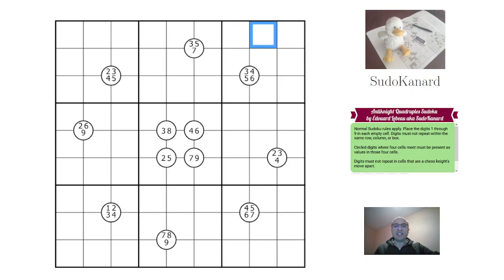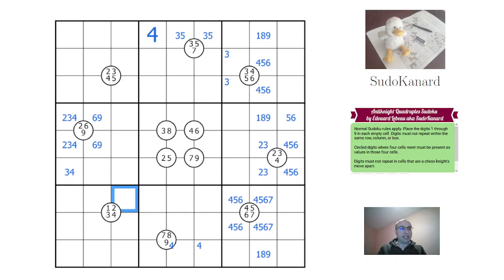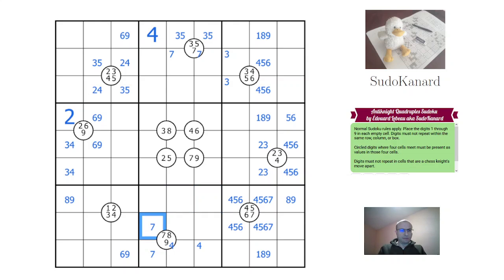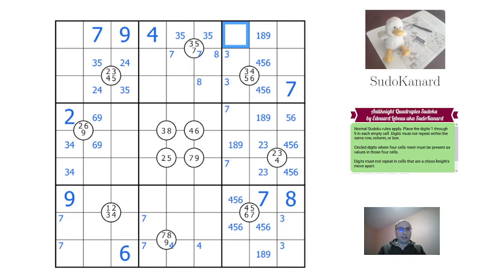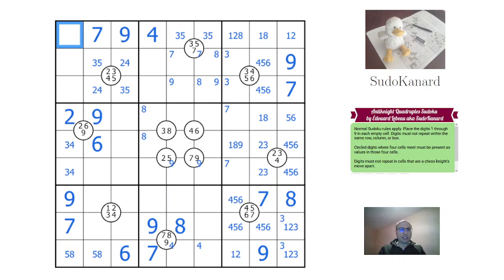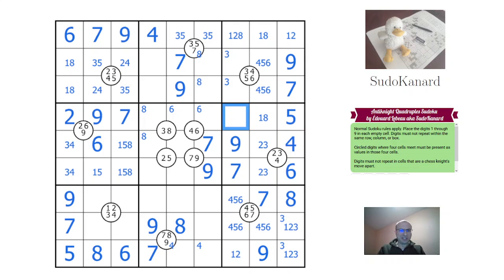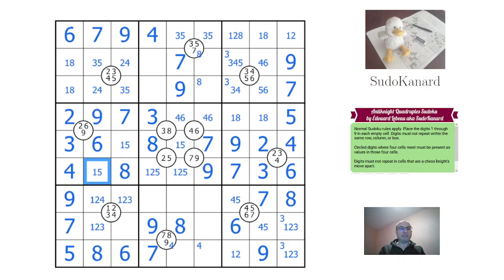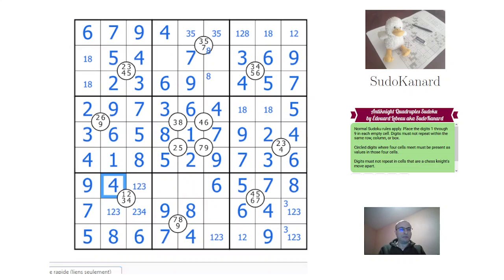[Eng] Antiknight Quadruples Sudoku, by SudoKanard